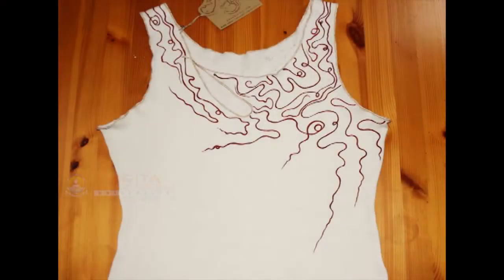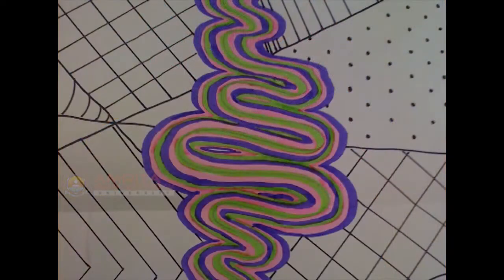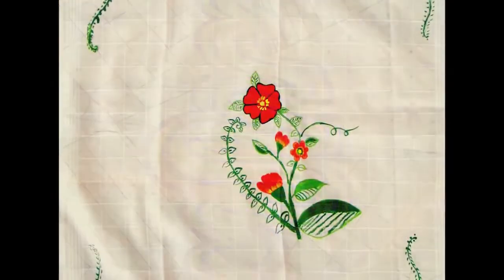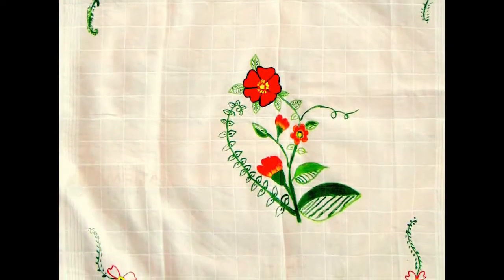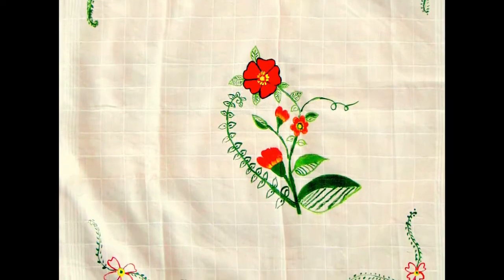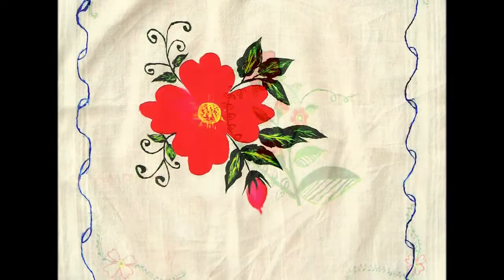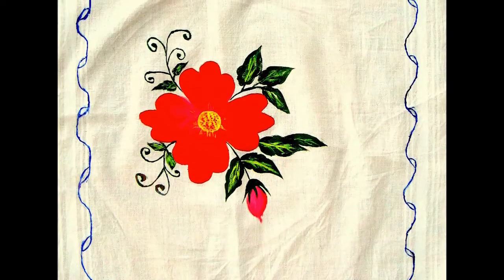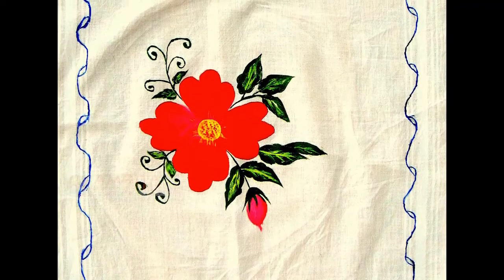7.1 What is Brush Line In Fabric Painting (English)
In this video we will see how to create a line design to distinguish the main design from the smaller designs or patterns around it.